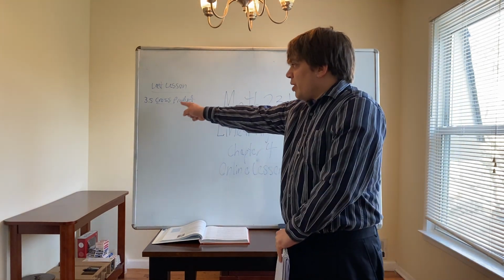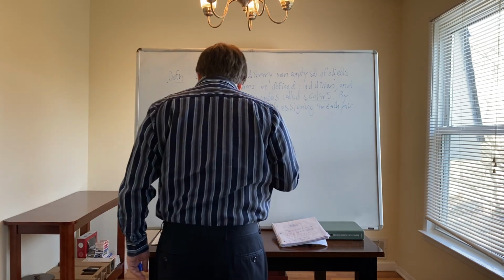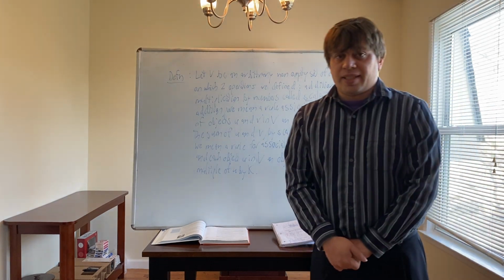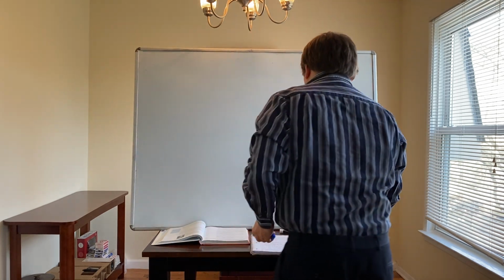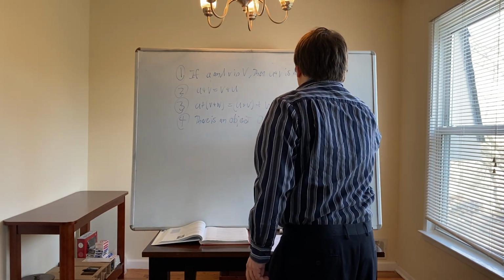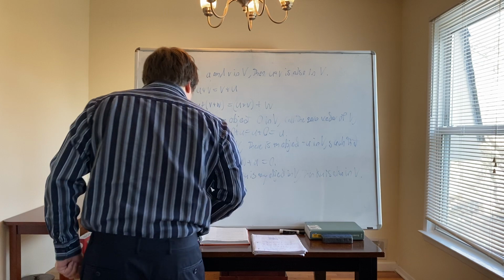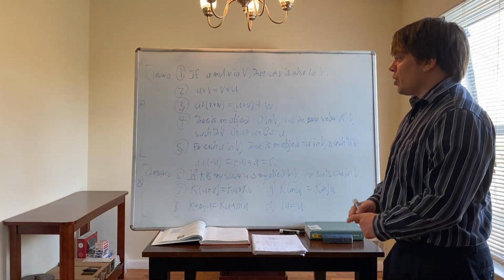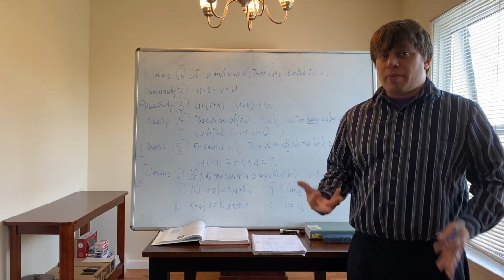Math 231 Online Lesson #5 (Part 1)